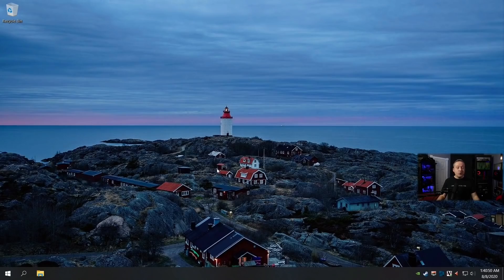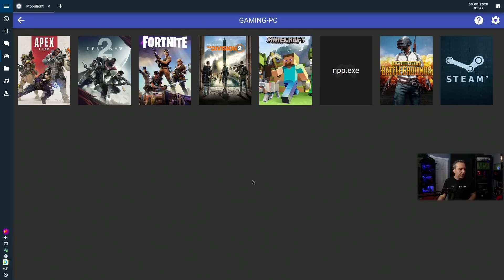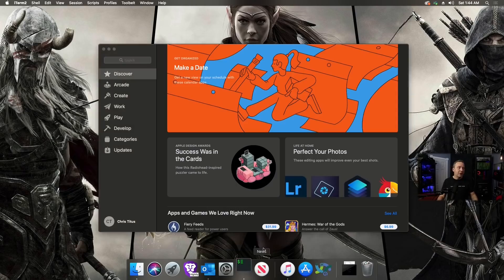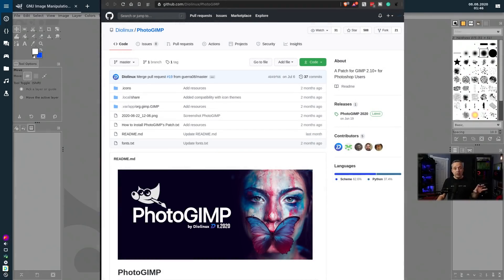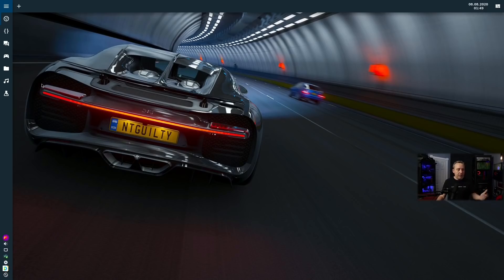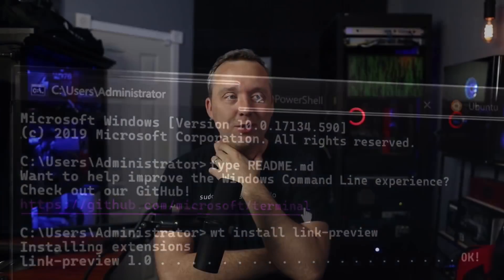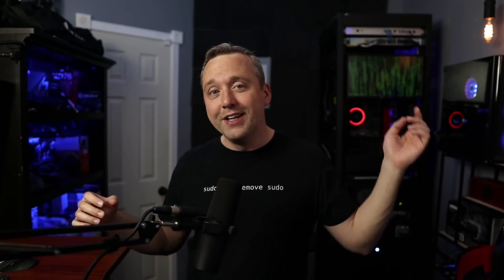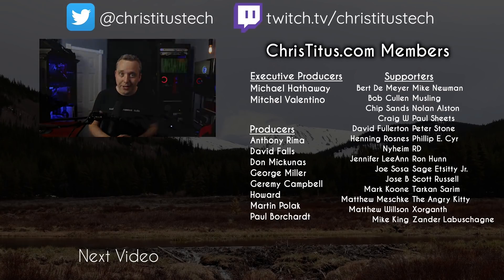Linux is NOT for Everyone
Linux is NOT for Everyone, so let's go over what kind of user you are and some of the shortcomings you might encounter. Timestamps:
00:00 Introduction
01:28 Windows Users
03:20 Linux Games
04:54 Mac Users
06:00 Linux Software Alternatives
06:30 Photoshop and GIMP
07:46 Video Editing
09:26 Software as a Service
10:02 Terminal in Operating Systems
12:25 Who Linux isn't for
13:30 Best thing about Linux   .